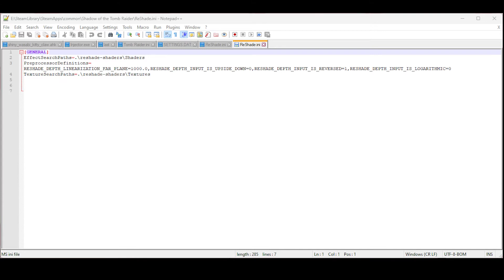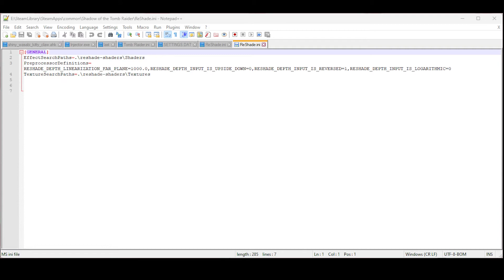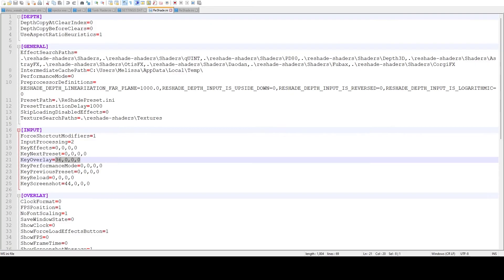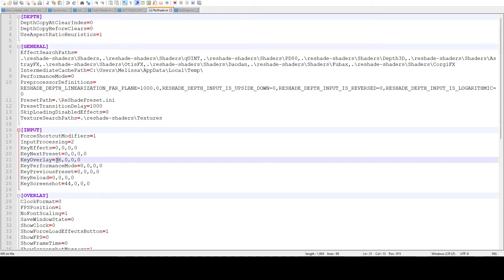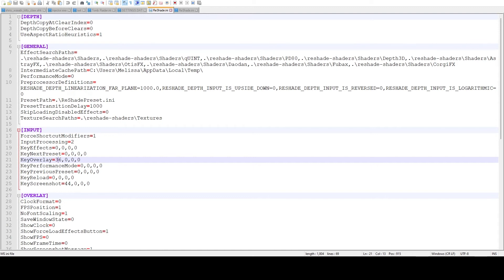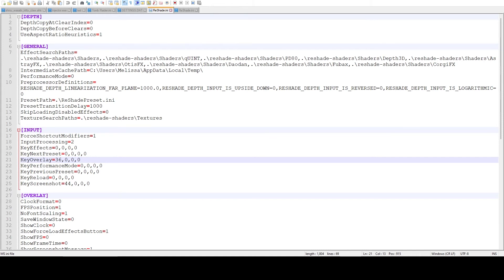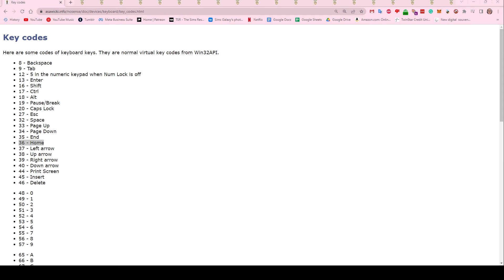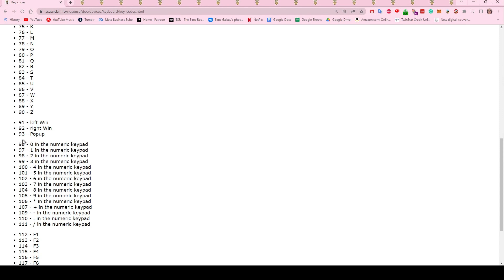How to Change Reshade Overlay Key from .ini File (redux)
Hey guys, I wanted to do a redo of this video to help address some of the questions from the first video. Hopefully this helps a bit more and if you have more questions please leave them below and I will try and respond to them all. 😀💛